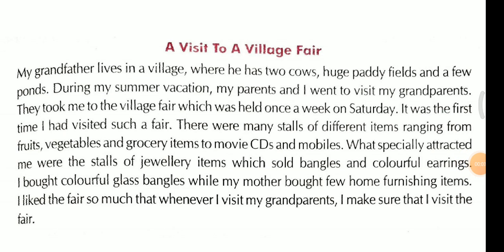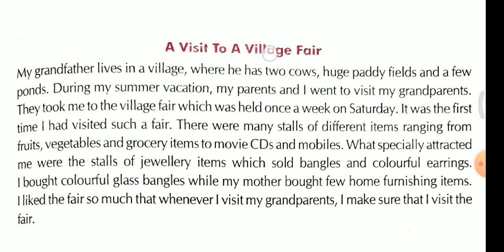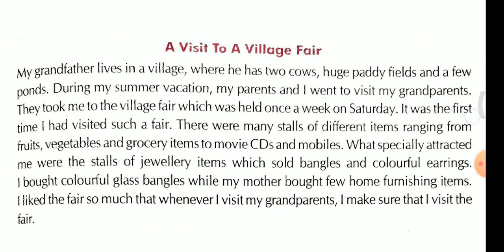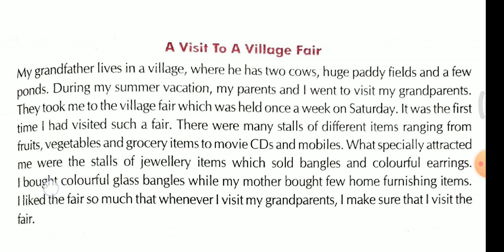ENGLISH GRAMMAR: PARAGRAPH WRITING SAMPLE A VISIT TO A VILLAGE FAIR